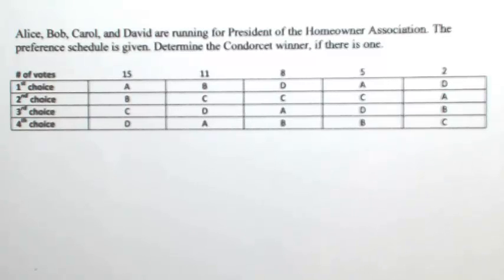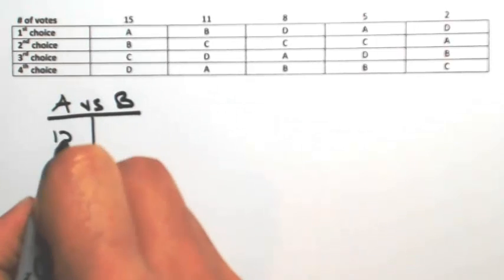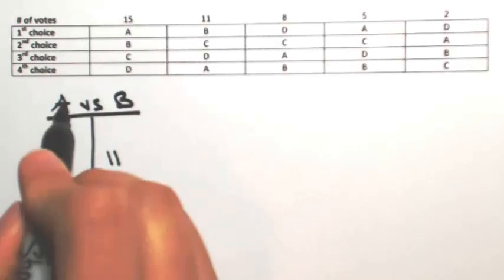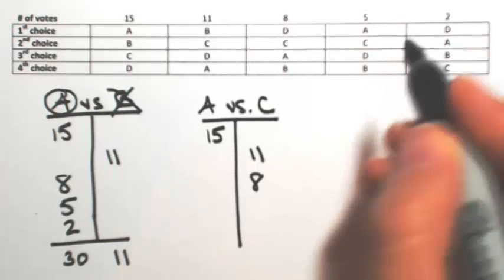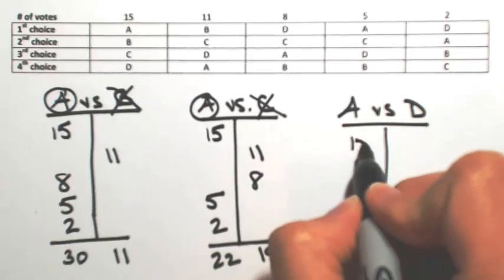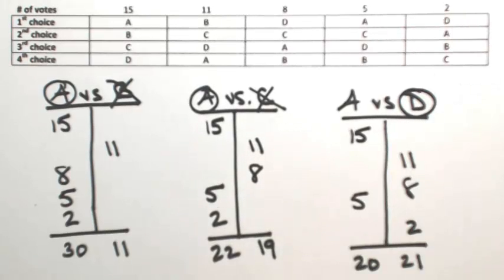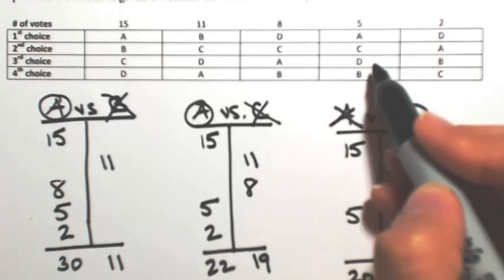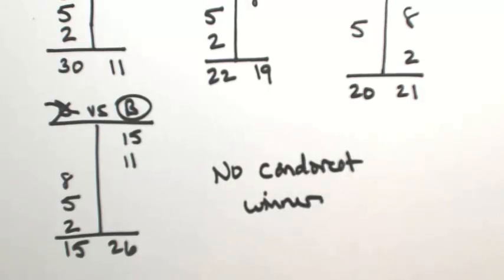Condorcet Winner 2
Alice, Bob, Carol, and David are running for President of the Homeowner Association. The preference schedule is given. Determine the Condorcet winner, if there is one.